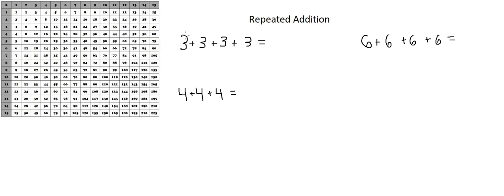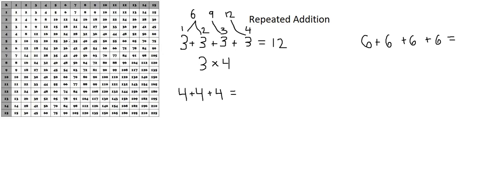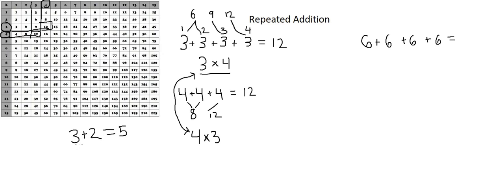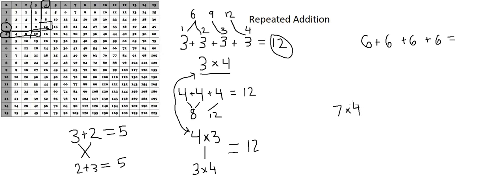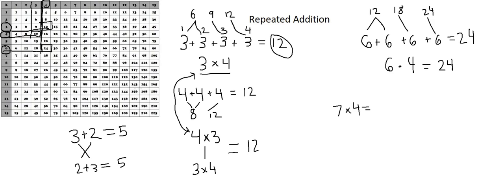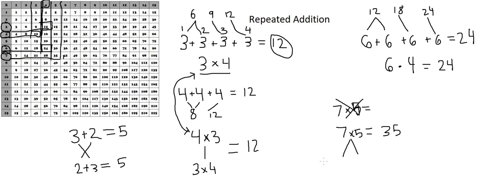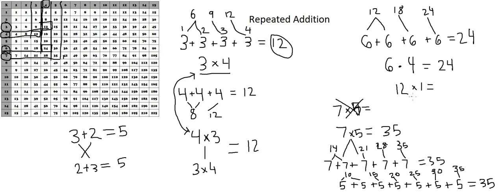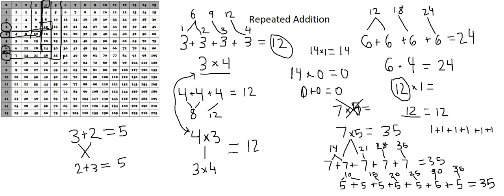Repeated Addition (Multiplication Intro)